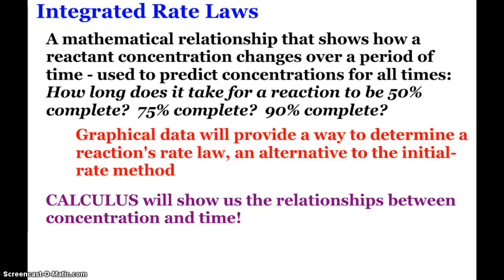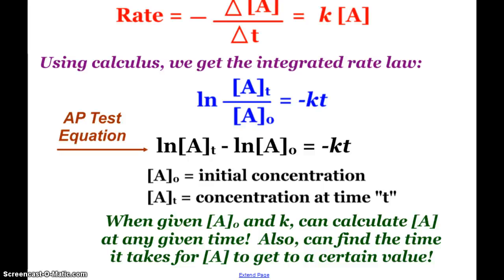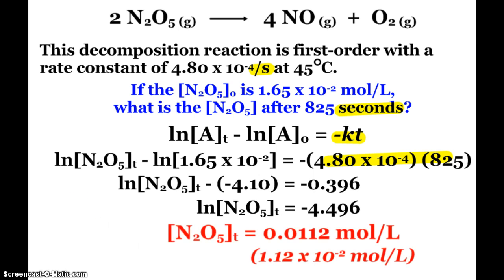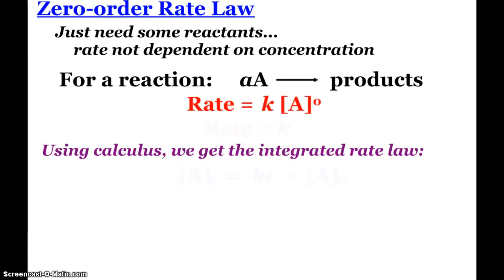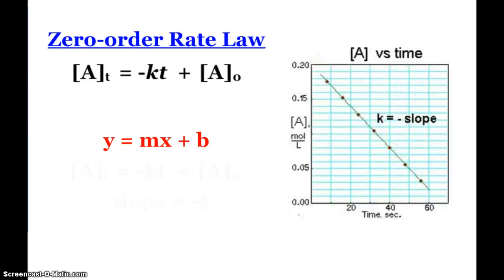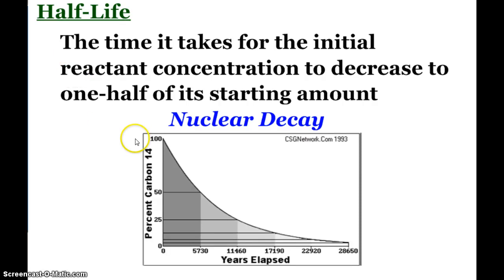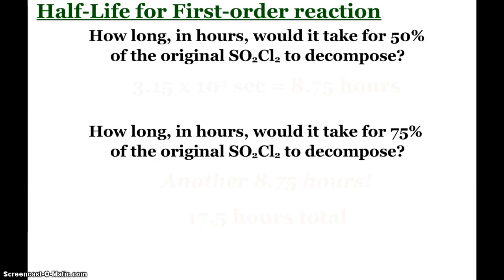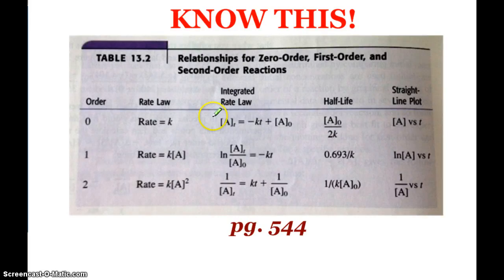AP Chemistry Integrated Rate Laws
A look at the derivation of the Integrated Rate Laws, solving problems using them, looking at graphical analysis of kinetics data to determine the order of a reaction, and Half-Life equations and calculations for the different reaction orders (0, 1 and 2).